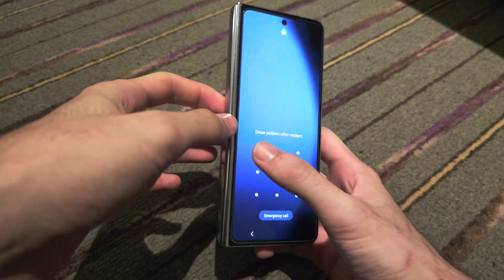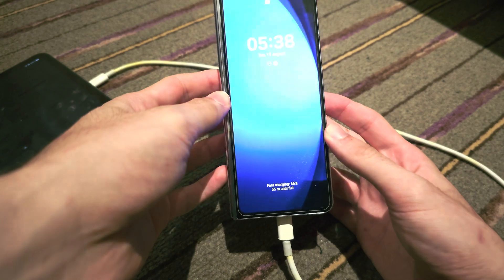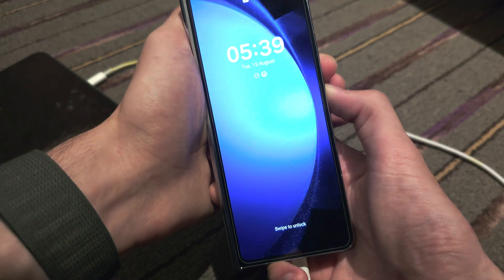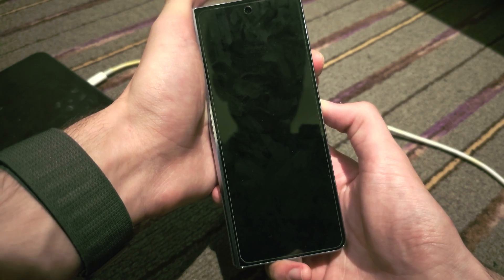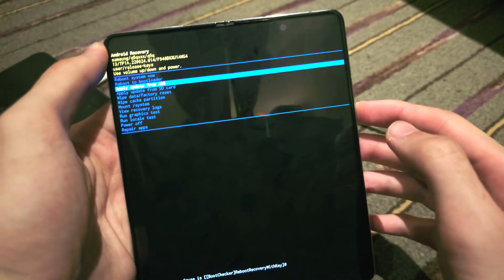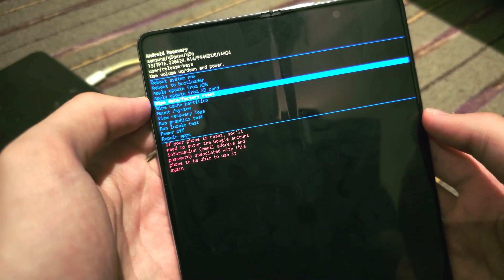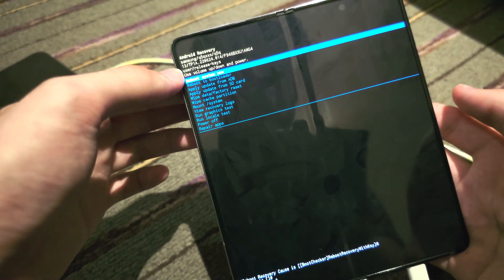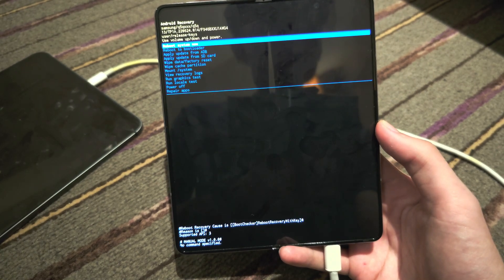How To Remove Forgot Pattern/Password/PIN in Samsung Galaxy Z Fold 5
Learn how to remove forgot pattern, password or PIN in Samsung Galaxy Z Fold 5.